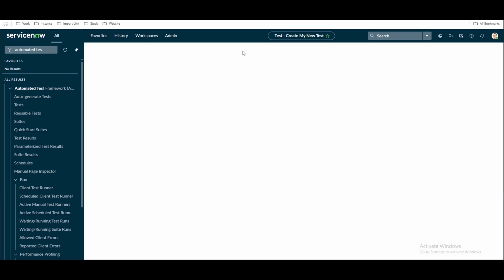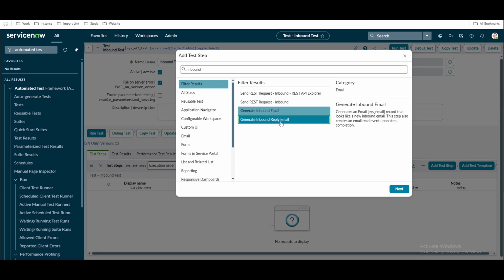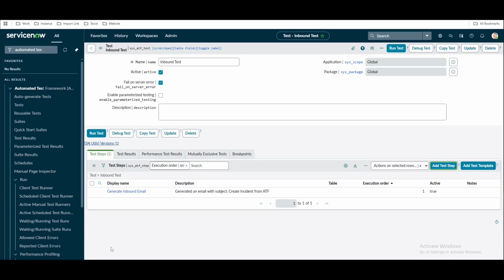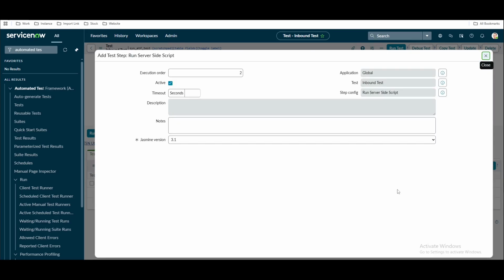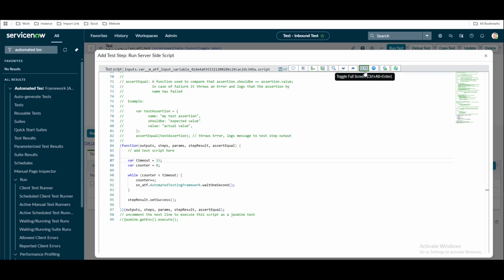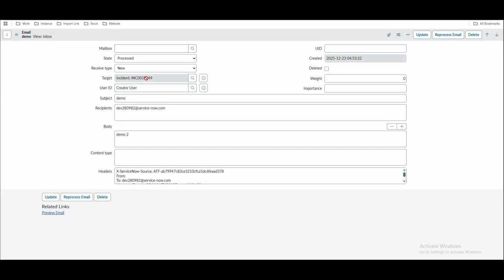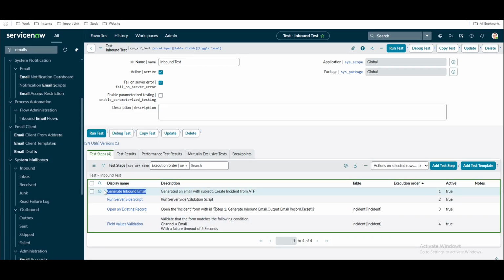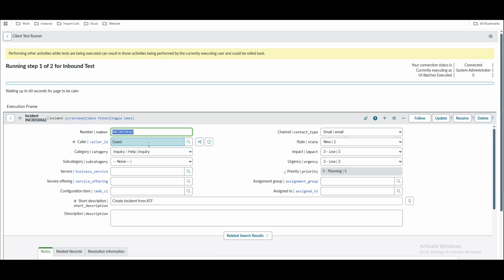Inbound Email Action - ATF - D12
ServiceNow ATF, or Automated Test Framework, is a feature in the ServiceNow platform used to automate the process of creating and running functional tests for applications, customizations, and configurations. It reduces the time and resources needed for manual testing, especially during upgrades, and helps ensure the quality and stability of a ServiceNow instance by identifying issues early. Key functions include creating test cases, grouping them into test suites, and running them automatically to verify business logic.